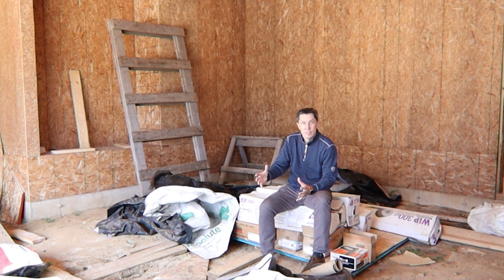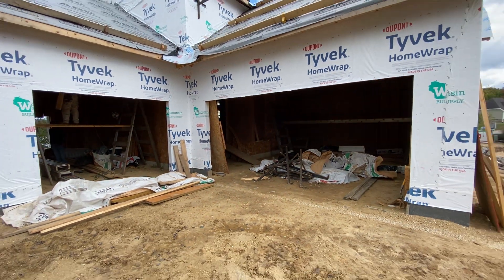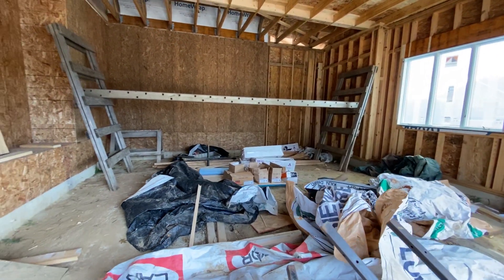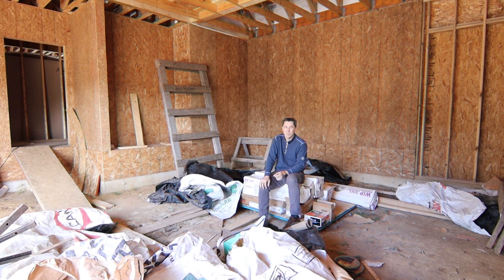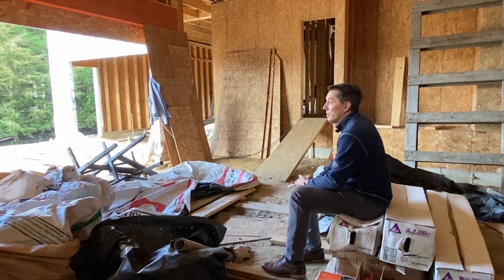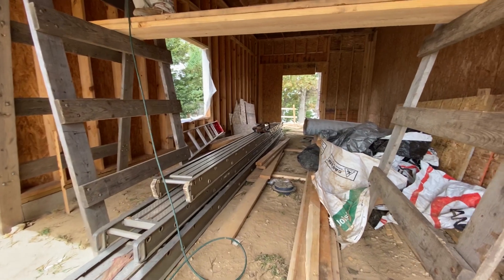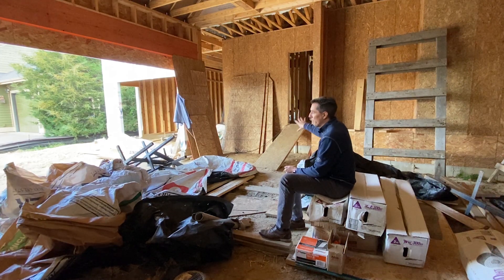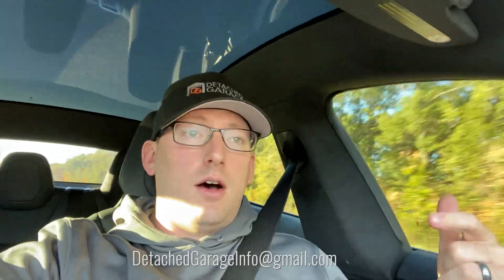Designing a TESLA dream Garage // Part 1 // Jason's Garage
Today I take you along on my journey to film the before video of Jason’s TESLA garage design and build. I’ve been helping Jason design his Tesla garage for the past few weeks and went out to do a site visit to work out some of the key details of the garage design. Tesla is a big part of Jason’s life. Not only does he drive a tesla, but he is also installing the first Tesla Solar Roof in Wisconsin, and he is also adding 4 Tesla powerwall 2’s in the garage for home backup. This will truly be a dream garage when we are done.

In part 1 of this video we interview Jason to further understand what he is looking to accomplish with the space and also talk through his garage goals. We do a garage overview and walk through of the construction stage of the garage.

Interested in starting a YouTube channel for yourself? Here is a list of the gear I used to make this video:
Wide Lens
Wireless Mic